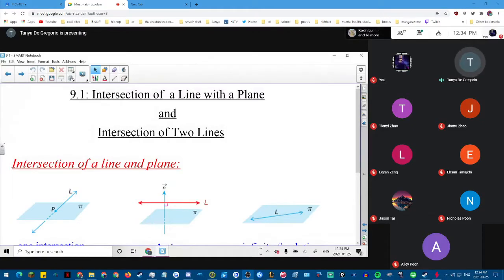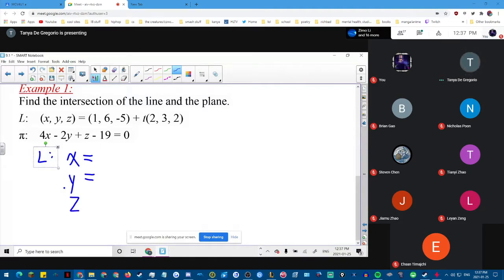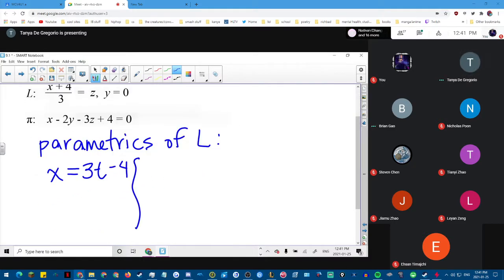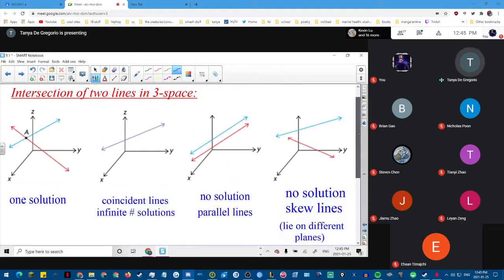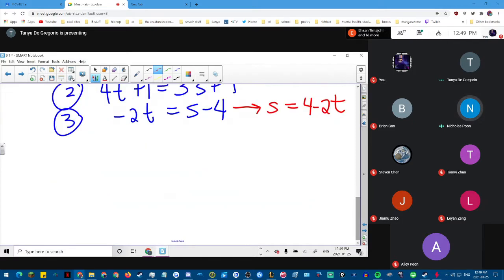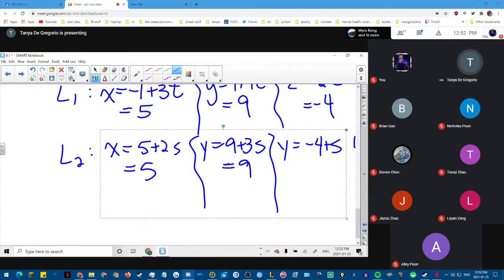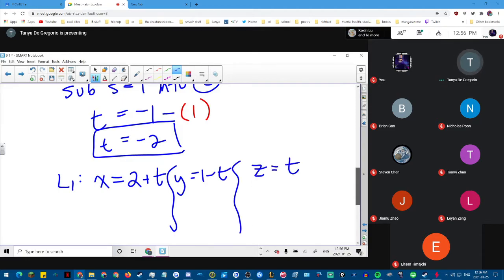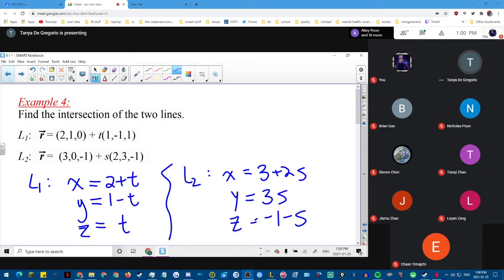January 25, 2021 - Vectors: 9.1 Intersection of a Line with a Plane and Intersection of Two Lines